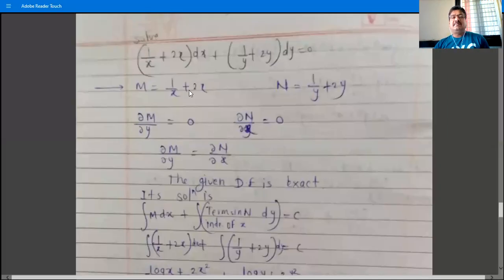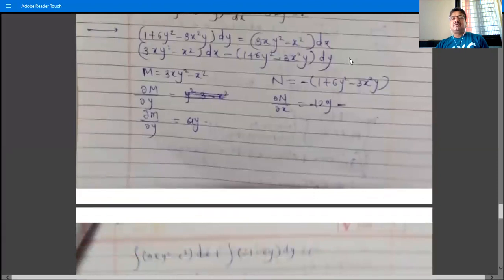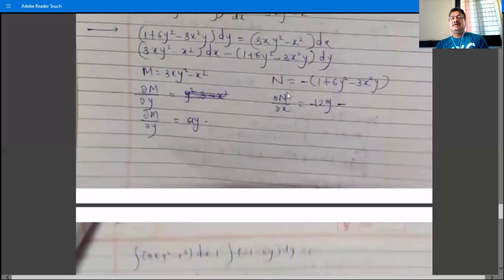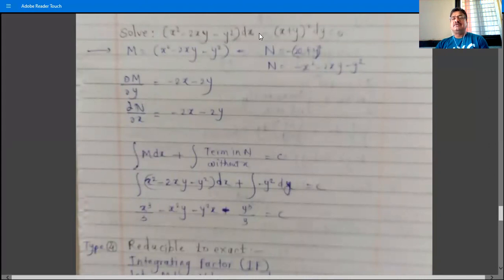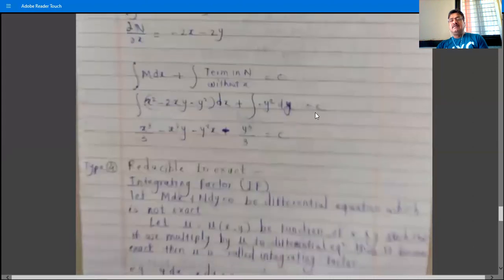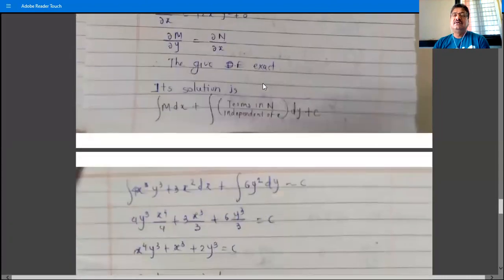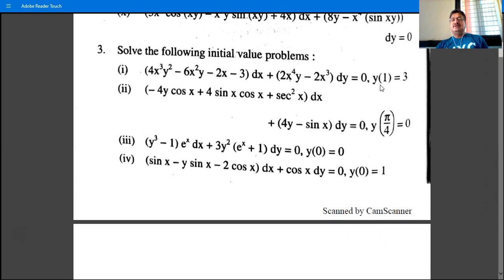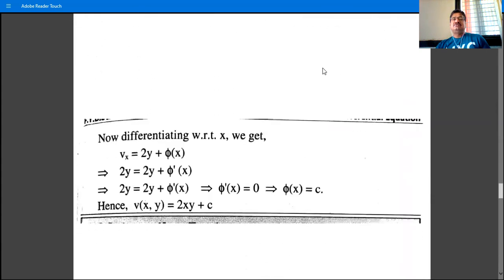29.F.Y.B.Sc.(Sem.-II, Paper-II)(Calculus-II)Ordinary D.E.-12 Dr.B.D.Gavhane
Exact DE  - Examples and Exercises